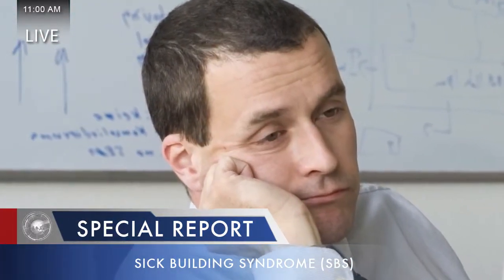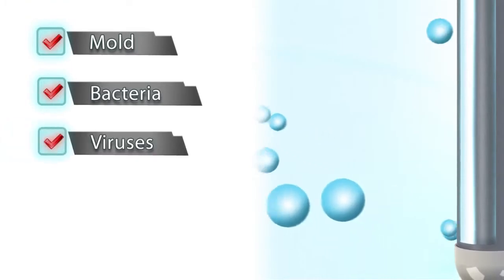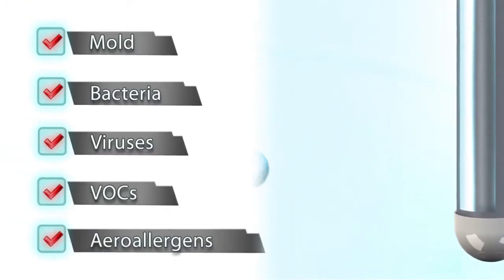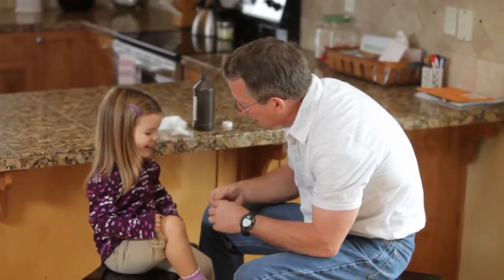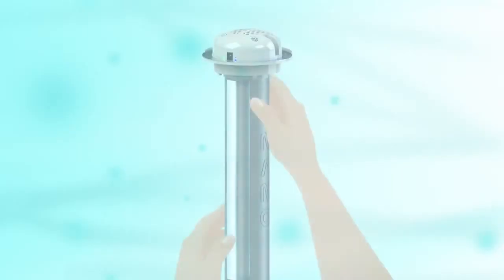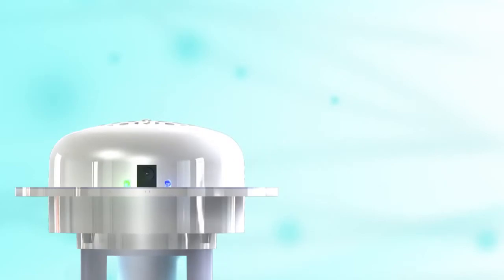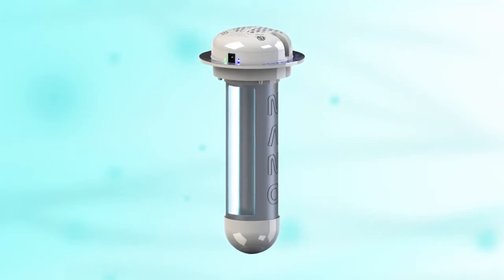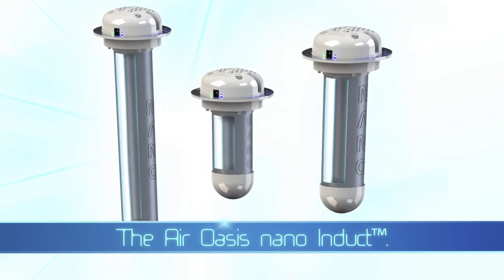Indoor air quality Daytona Beach Ormond Beach Port Orange Volusia County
Eco Air Systems performs Air Conditioning repair in Daytona Beach FL , HVAC work Including Duct Cleaning

We are located in Daytona Beach Fl Volusia County
Our high efficiency and environmentally friendly
AC repair Daytona Beach solutions will help improve
air quality in your home while efficiently
cooling your space cost-effectively.

Eco Air Systems serves the Daytona Beach area with affordable and reliable Indoor Air Quality products and services.:

 Air filters and Air Oasis purifiers to clean your indoor air Air duct cleaning and maintenance UV light air cleaners to kill mold and bacteria in your AC system

Let the experts at Eco Air Systems be your local
and experienced AC repair Daytona Beach contractor
and repair company.

Our experienced staff will travel to your home or business
to perform AC repair service in Daytona Beach or
any other areas in Volusia county and Flagler county